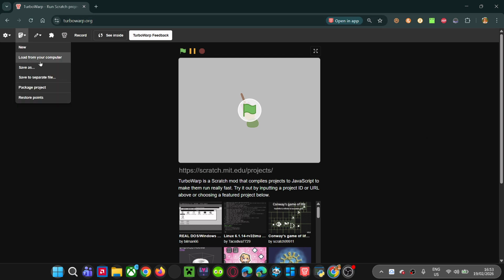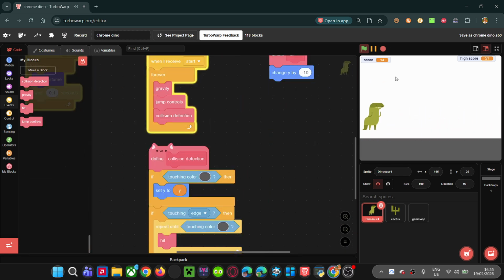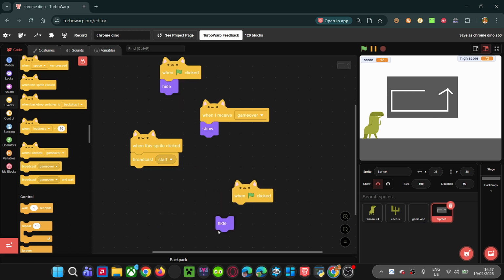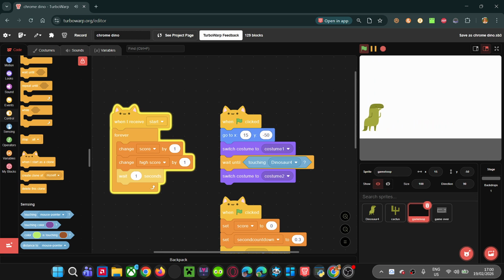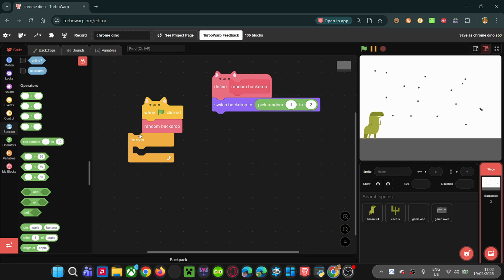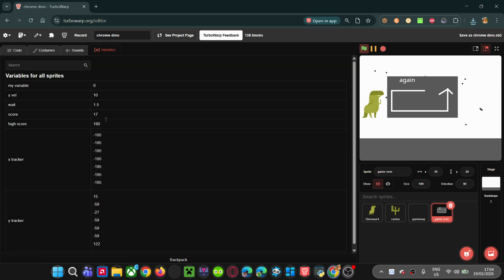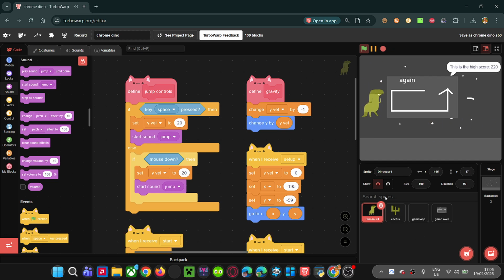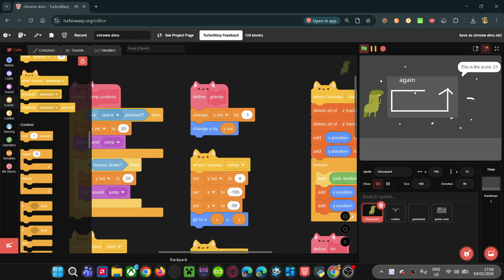how to make chrome dino in scratch part2